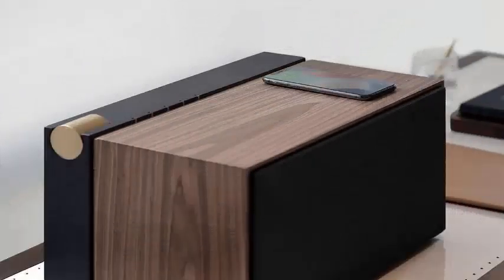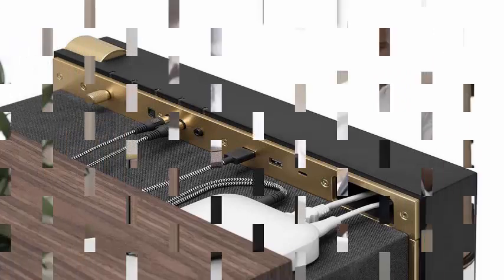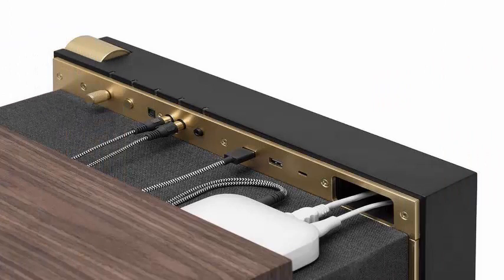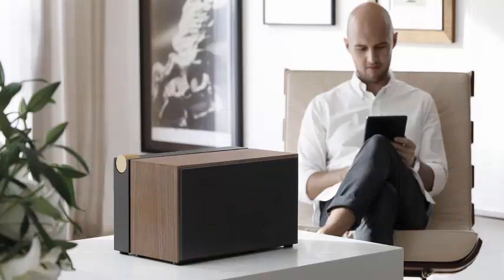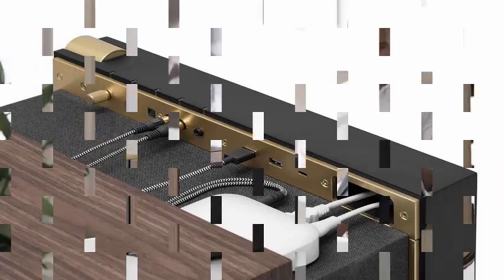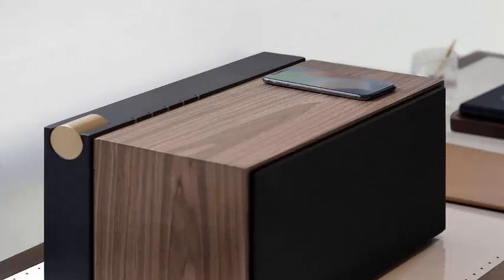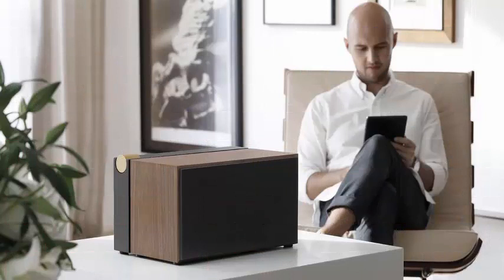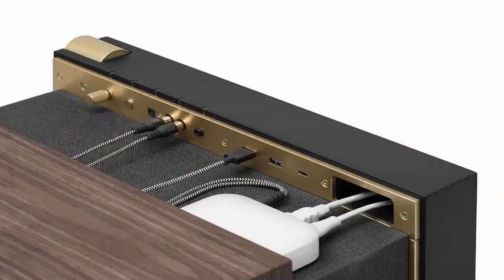The new speaker Native Union PR / 01 elegant speaker has a hidden technical drawer and load Qi.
The new PR / 01 announcer from Native Union and La Boite Concept can tickle your imagination. While the wooden frame, aluminum controls and speaker's textile grille go back to the golden age of high fidelity, it has modern features that include wireless Bluetooth Apt-X connectivity to play music and hidden USB and audio ports inside a hidden drawer where there is room for an optional Qi charger. The company claims that the PR / 01 can produce high fidelity sound that is close to that of a real orchestra "using the patented Active Pression Reflex technology", defined by words intended to impress humans without having almost any comprehensible meaning.

Slide to open the hidden speaker drawer to reveal a range of audio inputs and USB 2 USB-A and 1 USB-C ports. Native Union also sells a separate Drop Wireless Charger for $ 59.99 that can be placed inside the drawer in a dedicated recess. The Drop Charger is compatible with any mobile device compatible with Qi and the company says it can close the drawer and place its phone on top of the speaker to charge it easily. While it seems useful, it could be difficult to determine where to place the phone to obtain an optimal charge, and would have to fight against the problem of weakening the power or drop it dramatically with distance and in this case, wood obstructions.